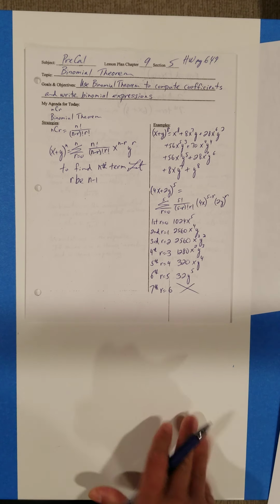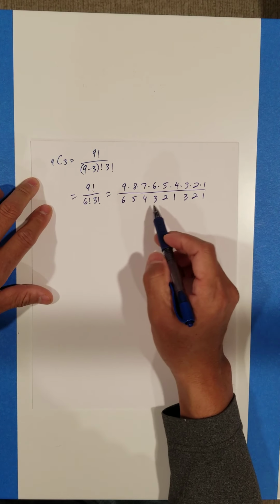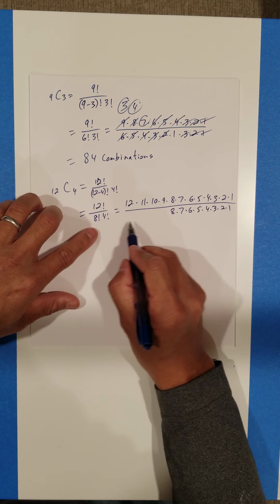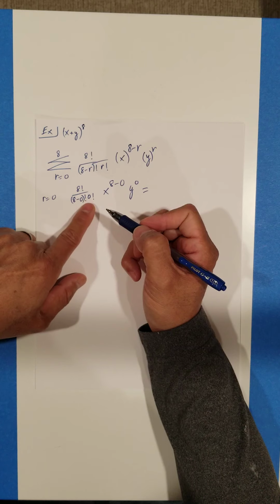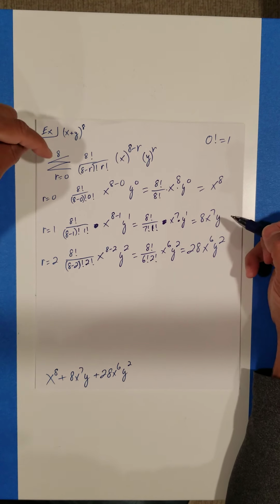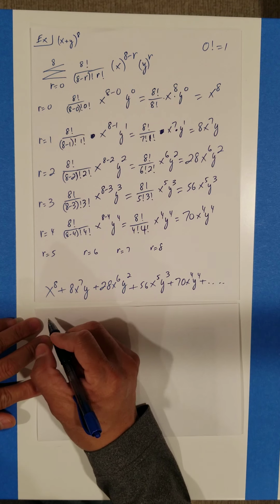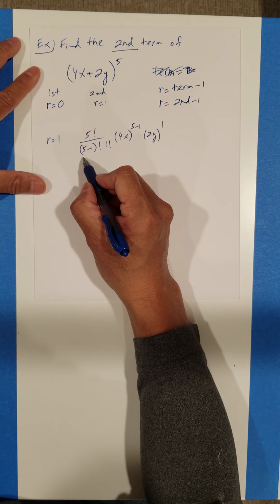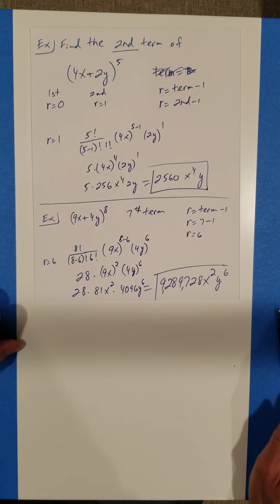Pre Calculus 9-5 Lesson